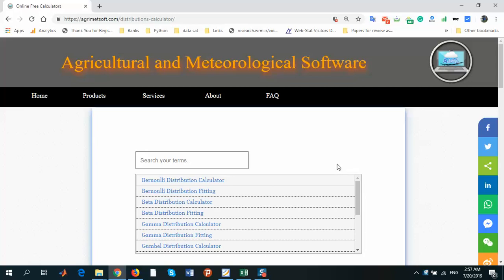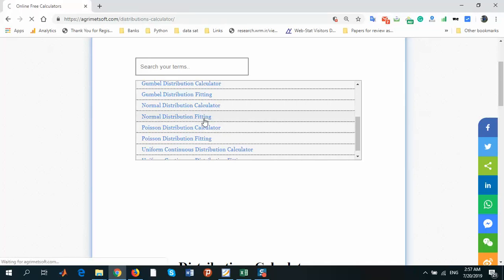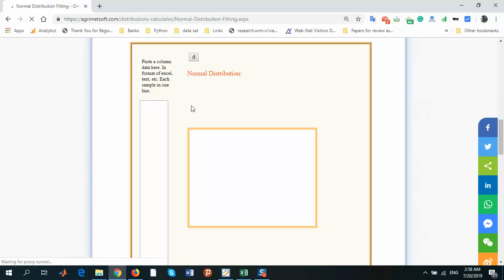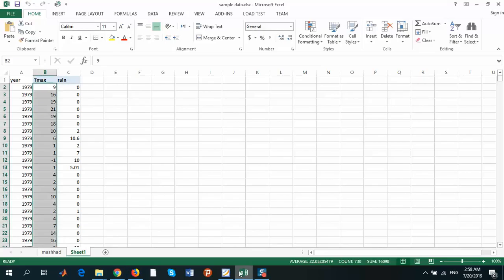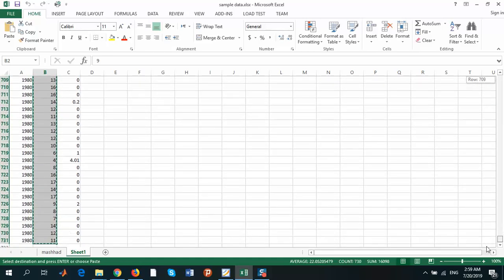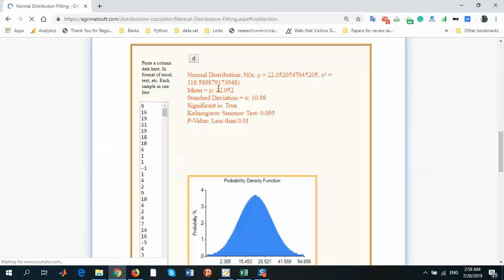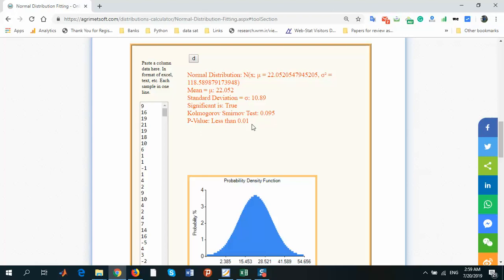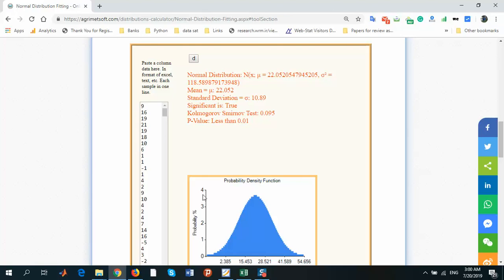fitting normal distribution to data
The normal distribution is the most famous of all distributions. It is applied directly to many samples, and several valuable distributions are derived from it. Normal distributions are important in statistics and are often used in the natural and social sciences to represent real-valued random variables whose distributions are not known.